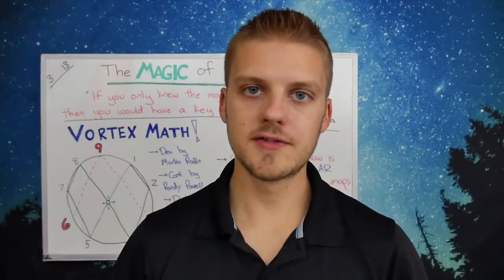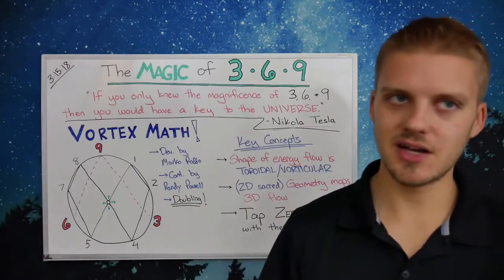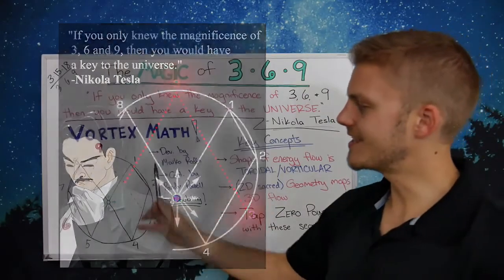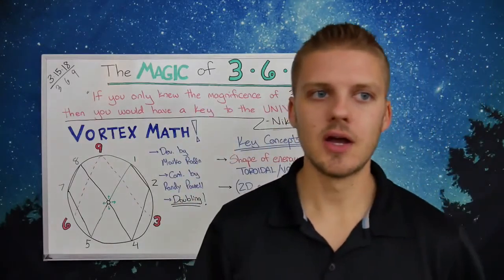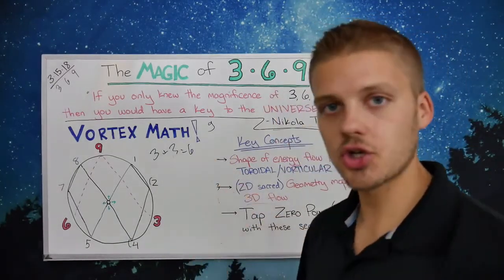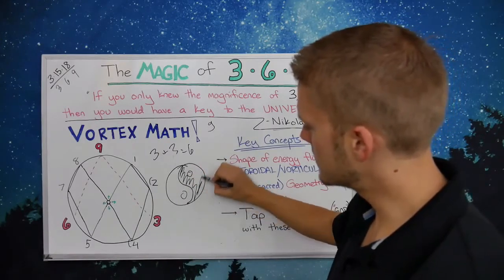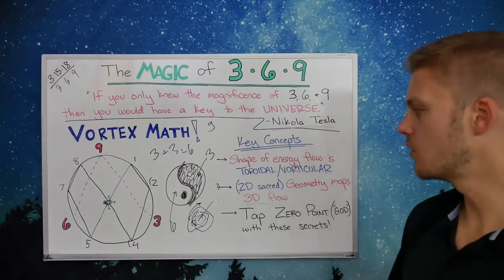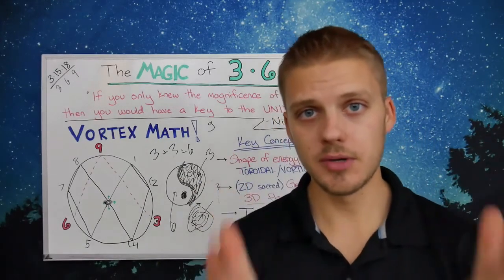The MAGIC of 3,6,9 - Vortex Mathematics & Sacred Geometry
Free Energy Physics